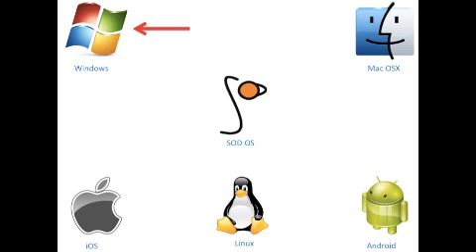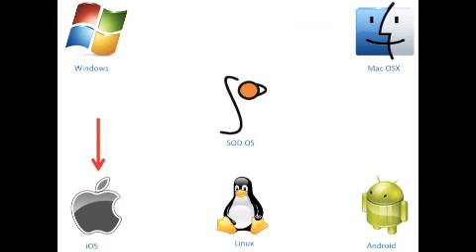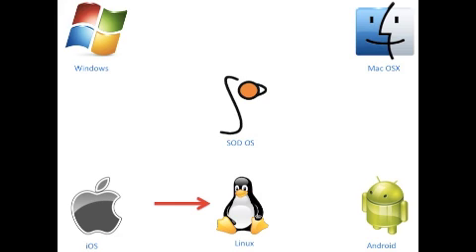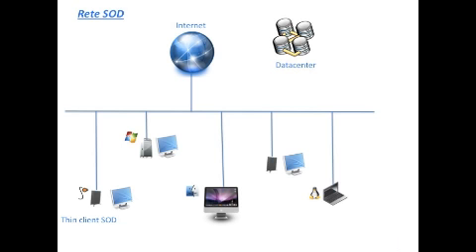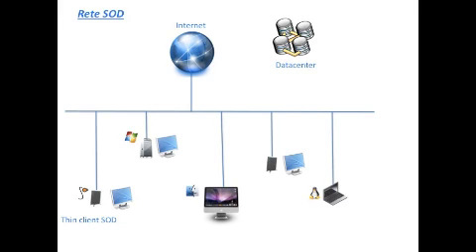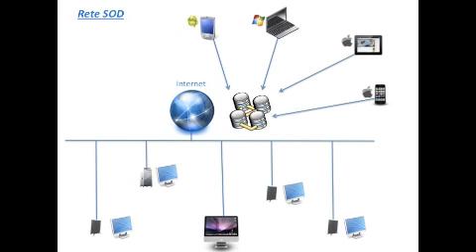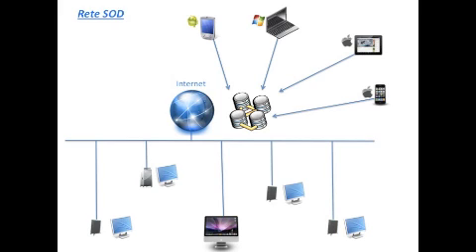SOD OS Integration | The Cloud Computing for desktop pc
The SOD architecture allows the integration of other operating systems provided by Secure Online Desktop. The users may access the Datacenter via other operating systems and devices. In fact, SOD offers software compatible with most operating systems on the market that will allow accessing the documents in the datacenter without using the thin clients.

The access software is compatible with Microsoft Windows operating systems, Apple Mac OS X operating system installed on desktop systems and Macintosh notebook, IOS installed on iPhone, iPod touch and Apple iPad, Linux systems and Google Android operating system.